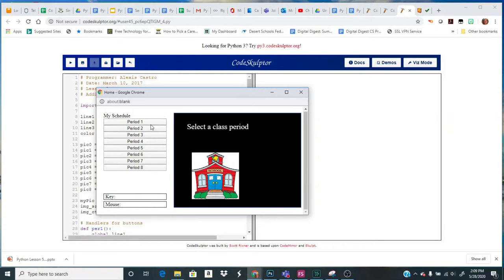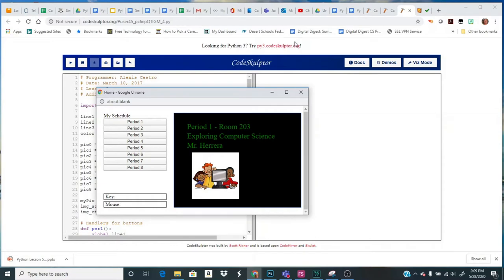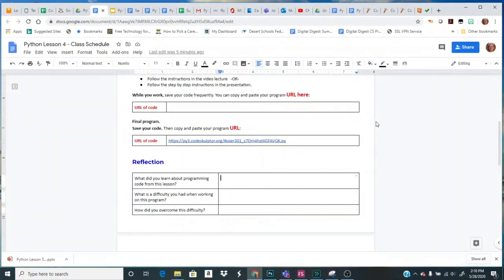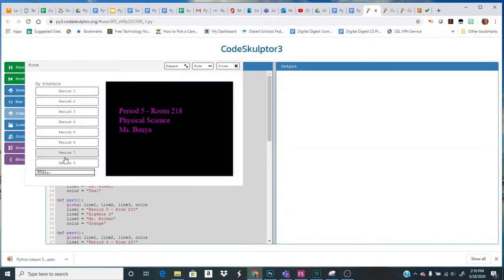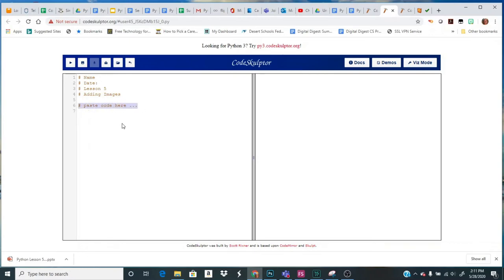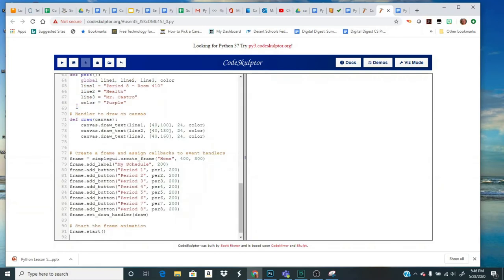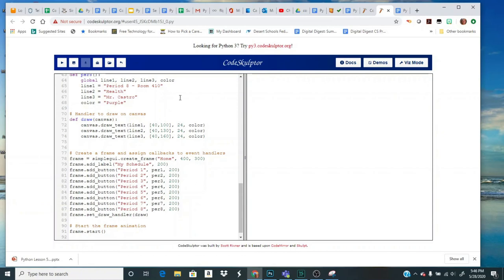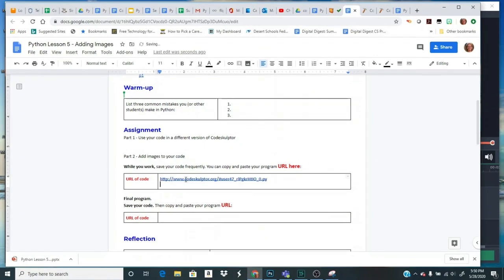python lesson 5 part 1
Taking code from one version of Codeskulptor to another version
Intro to Python Lesson 5